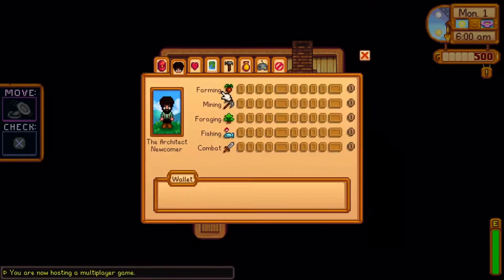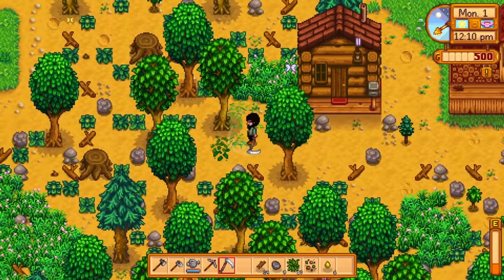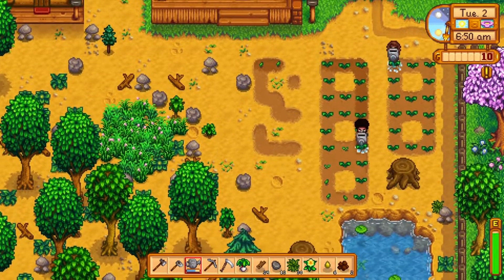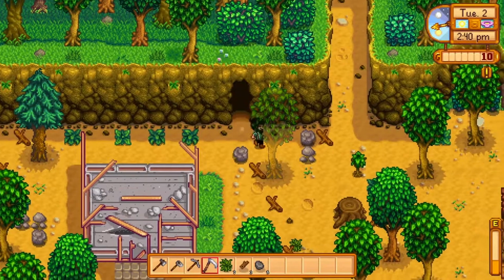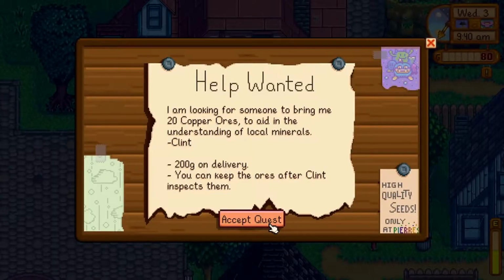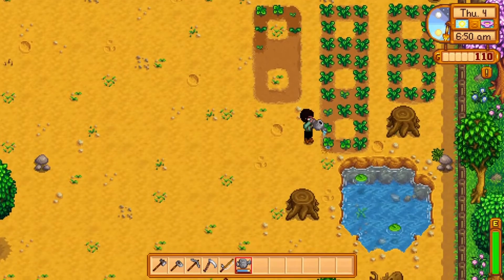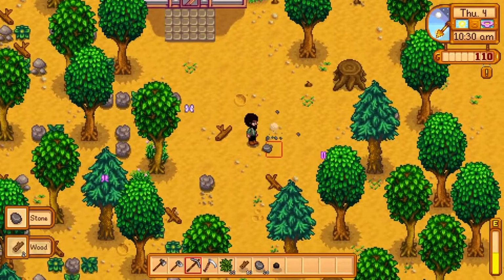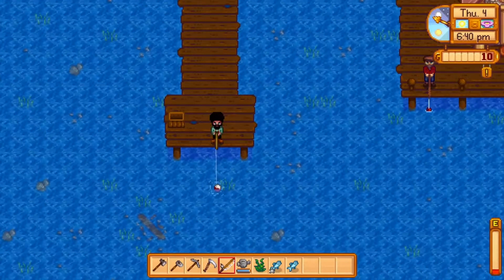Stardew Valley Tutorial - The ULTIMATE Beginners Guide (2022)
Need a Stardew Valley tutorial? Or some Stardew Valley tips? Or maybe you just want some good ole Stardew Valley gameplay? Then you are in the right place!  In this Stardew Valley beginners guide I cover everything that you're going to need for this farming sim!  In this Stardew Valley update, you will learn everything necessary to get an up and running farm!   Enjoy!